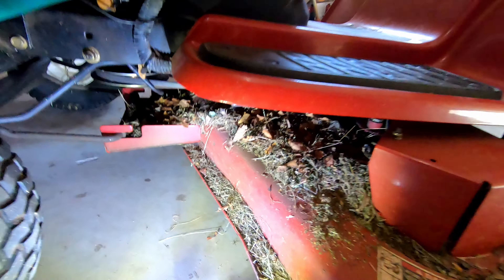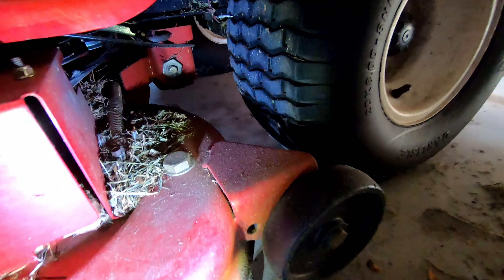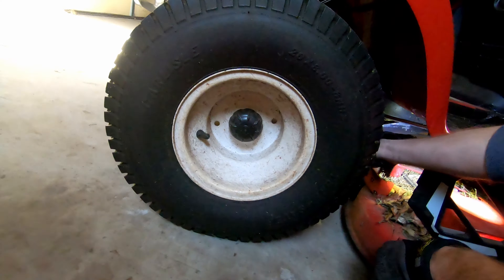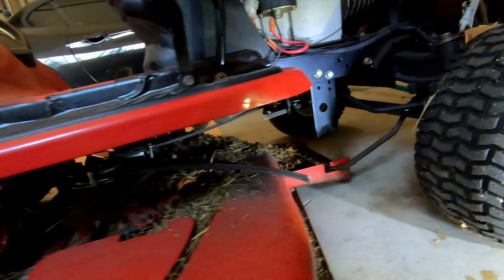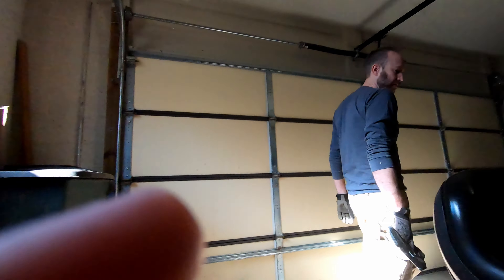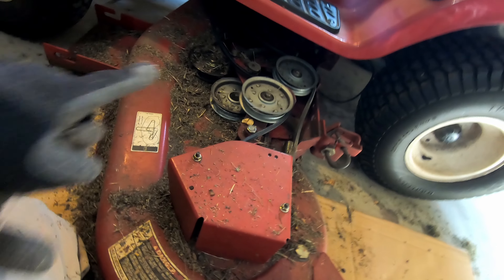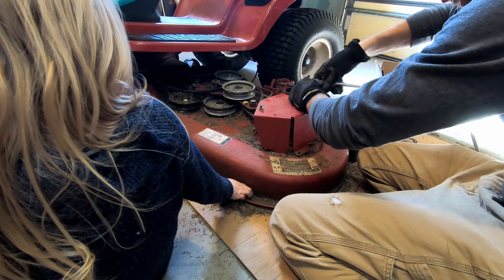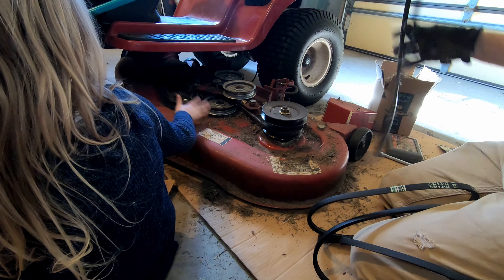Toro Lawn Mower - Belt Replacement on the Mow Deck w/ Becca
The belt on the mower snapped so we dropped the deck and took the morning to put on a new one.  Not too difficult.  A bit dusty.  Having a couple boards to stack the deck helps a lot too.

Here is a link for the belt: